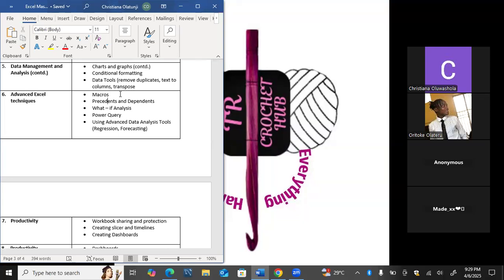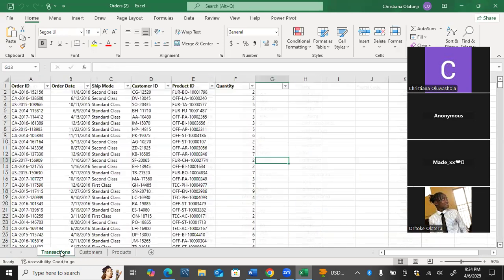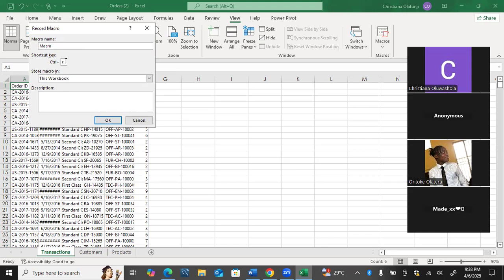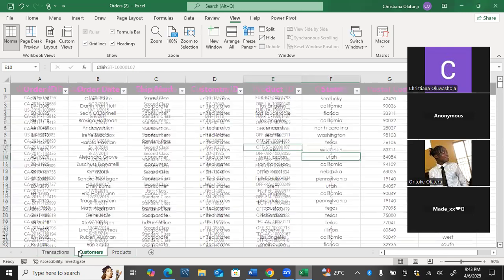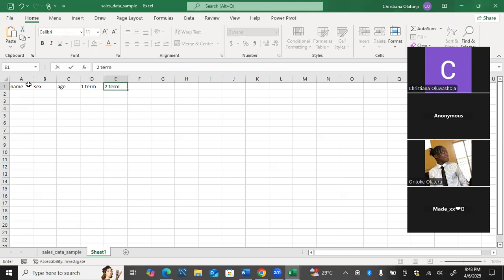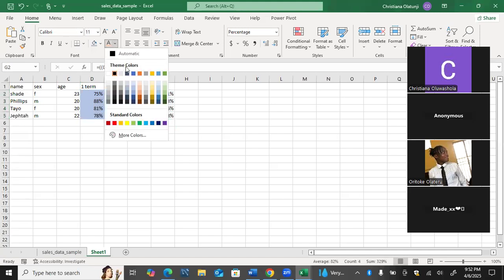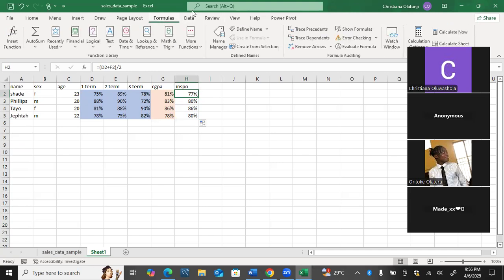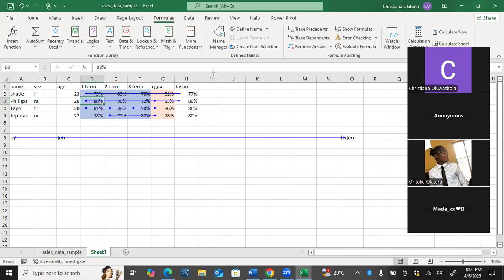Excel's Mastery Day 6 Class 1